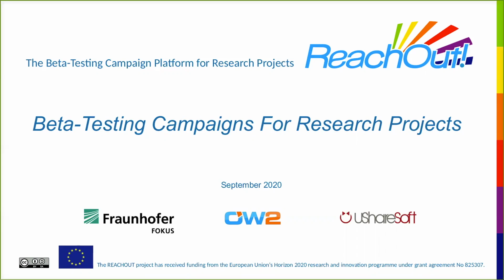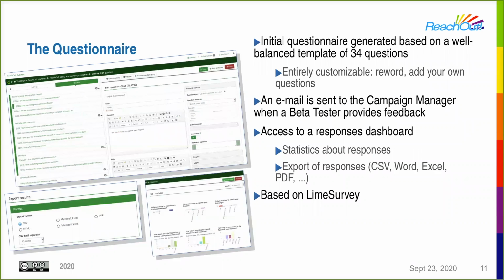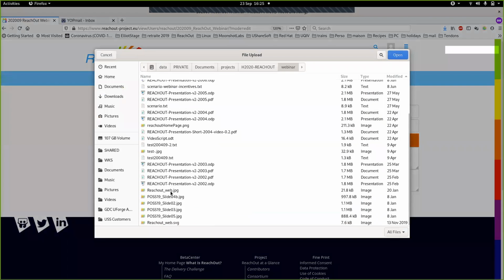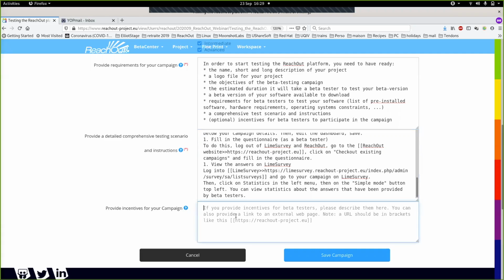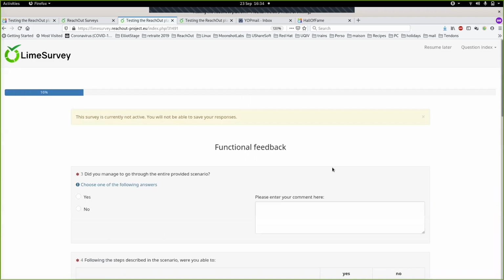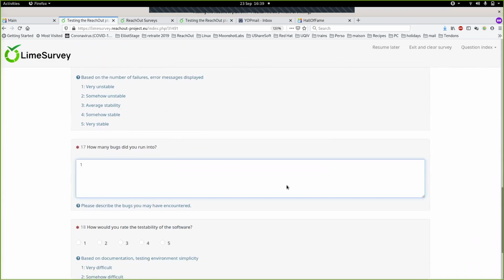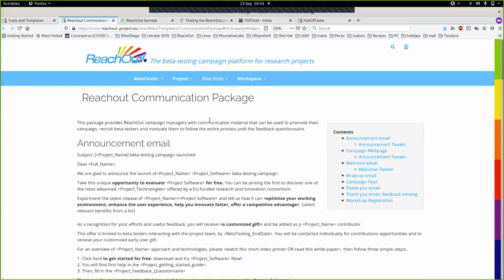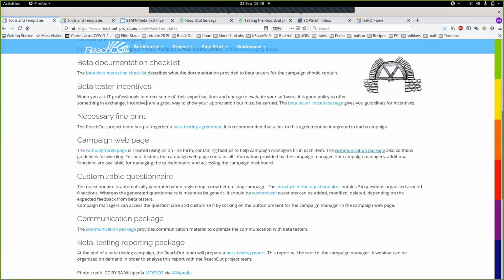Leverage your project consortium and ecosystem of partners to recruit beta testers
In this webinar, you will learn the basics to start using the ReachOut platform and create your own beta-testing campaign. This webinar also gives a special focus and some tips on how to leverage your project consortium and ecosystem of partners to recruit more beta-testers.